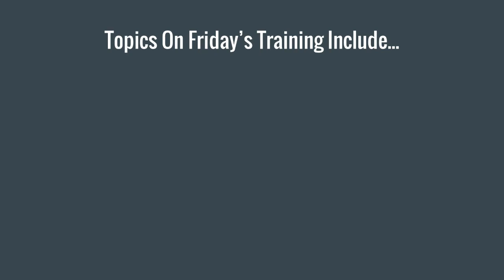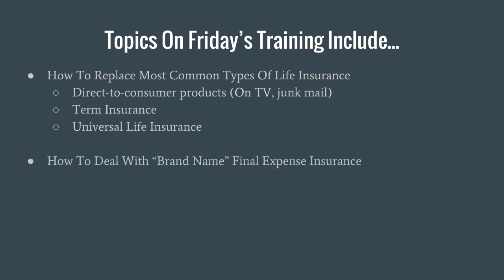Final Expense - Live Friday 8-19-16 @ 12PM EST/9AM PST - Final Expense Agent Mentor!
NOW HIRING! We're actively recruiting new or aspiring insurance agent looking to make great money selling final expense over the phone or in-person! Check the links below to learn more about The DIG Agency:

-We have 300+ 5-star reviews and case studies galore to review

Top reasons agents join The DIG Agency include:

1) World Class Sales Training & Mentorship
2) Free Leads (Or You Can Buy Your Own)
3) Telesales or In-Person Positions Available
4) Top Commissions (Up to 130% Contracts Available Without Recruiting)
5) Fresh & Exclusive Leads For EVERY Agent!